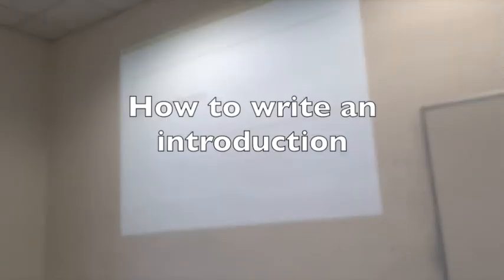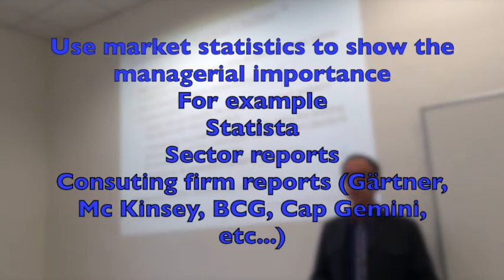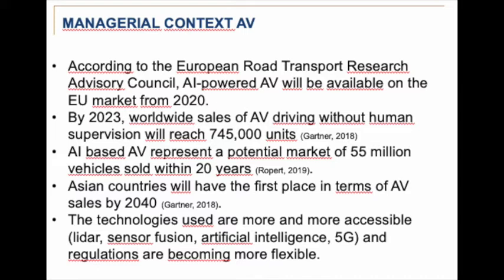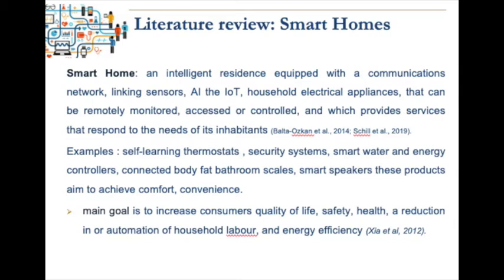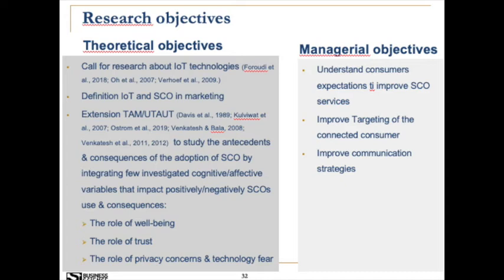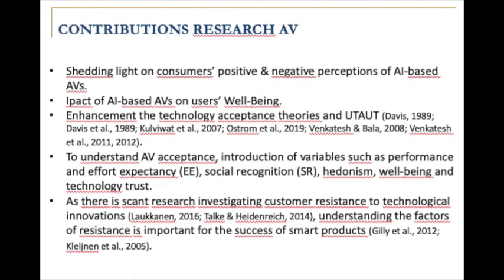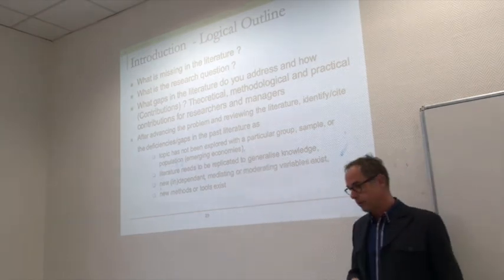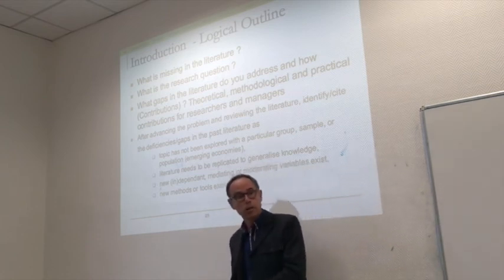Research Design 5 How to write the introduction ?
How to write the introduction